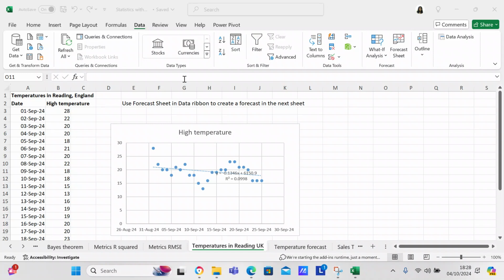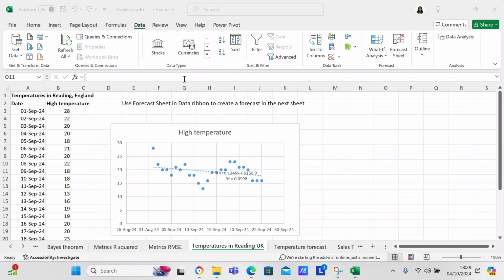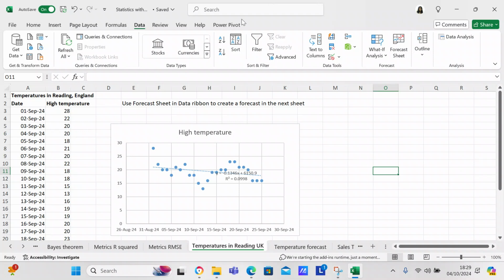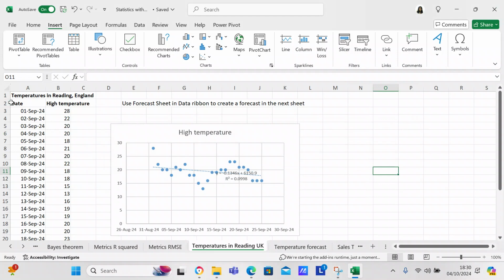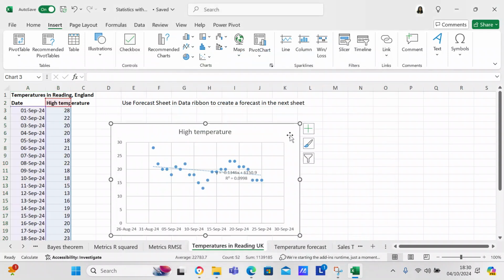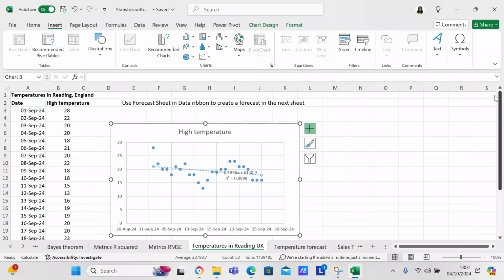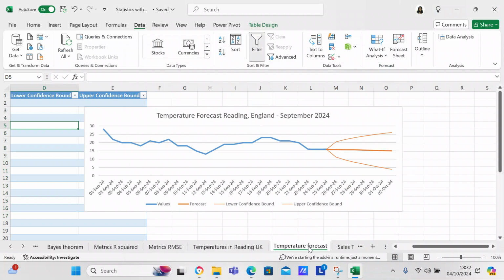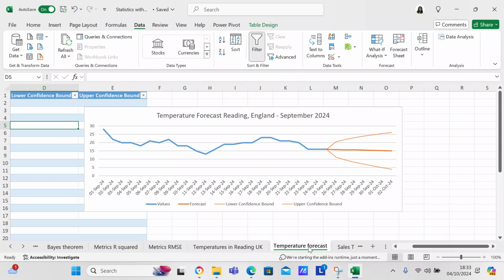Use Excel's statistical functions to forecast temperatures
In this video I take three weeks of temperatures and forecast them for a week using Excel's Forecast inbuilt module.